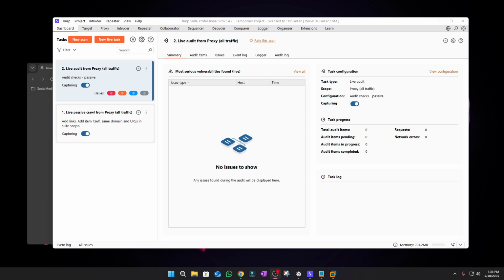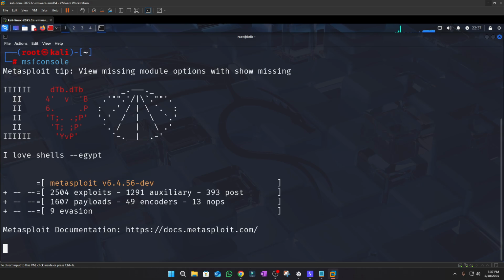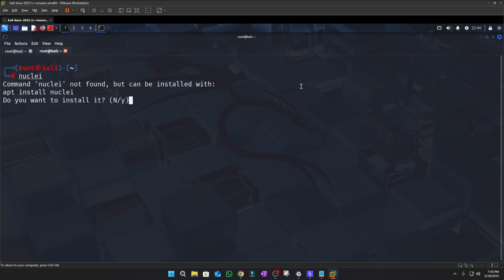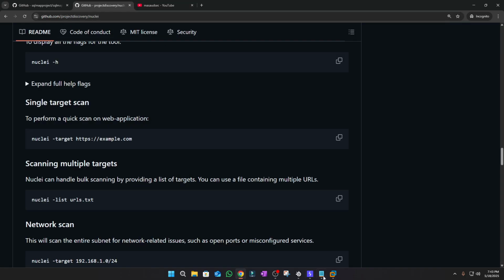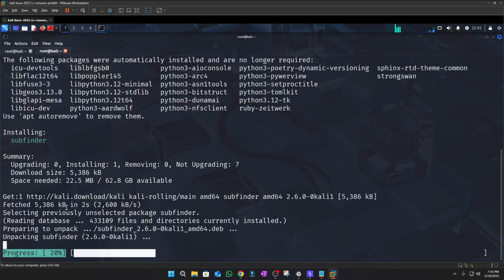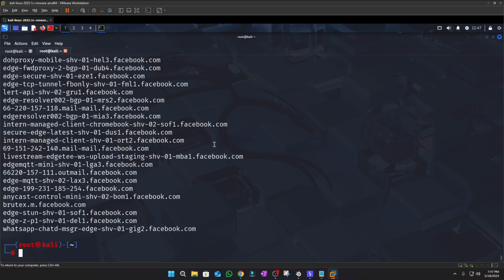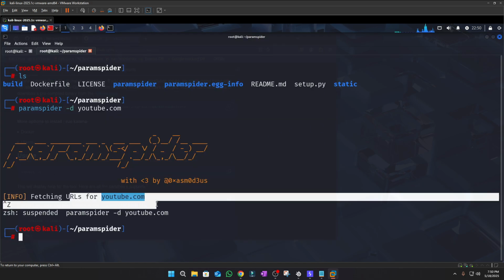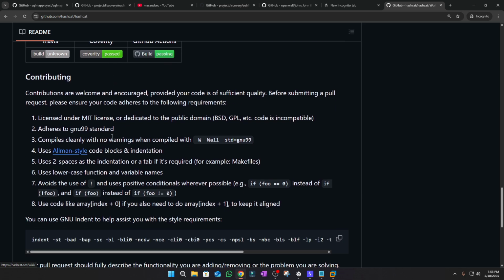How to Use the Top Ethical Hacking Tools in 2025 (Complete Toolkit Guide)